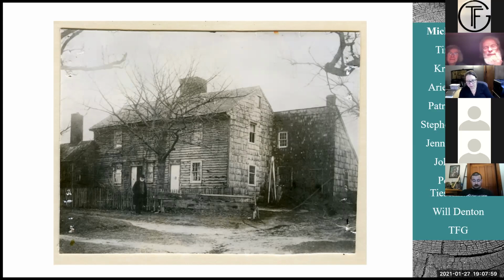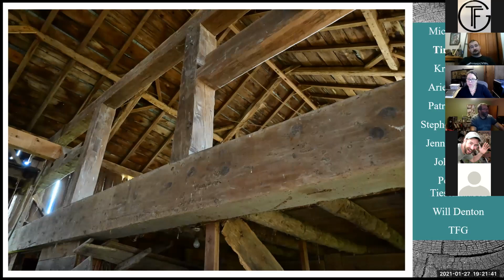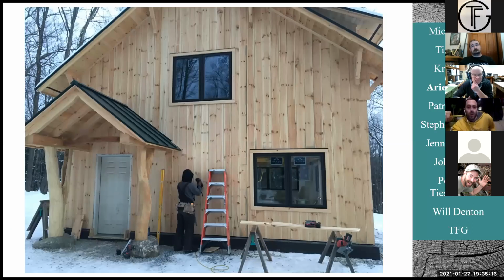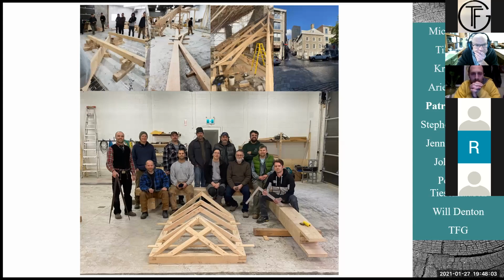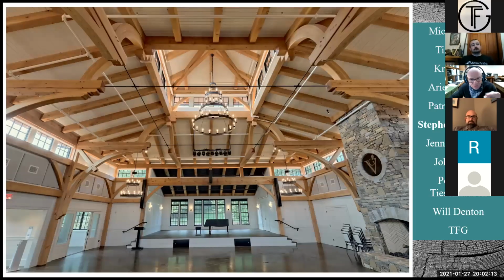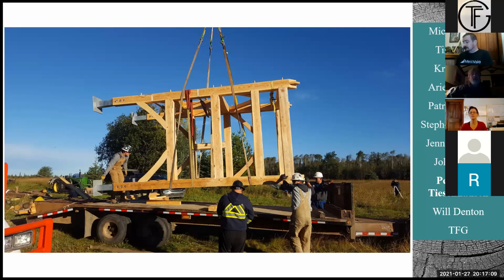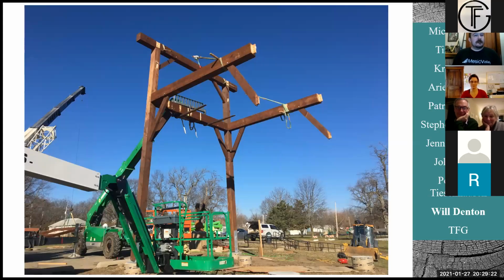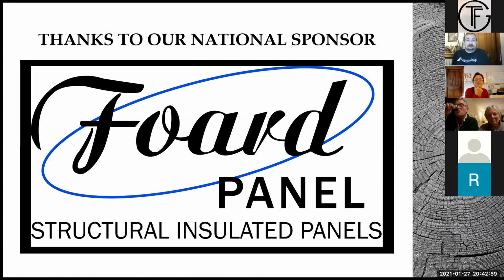2020 TFG Member Retrospective I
Guild members look back on projects they've worked on in 2020 (and late 2019).